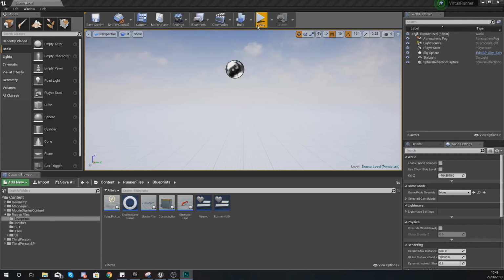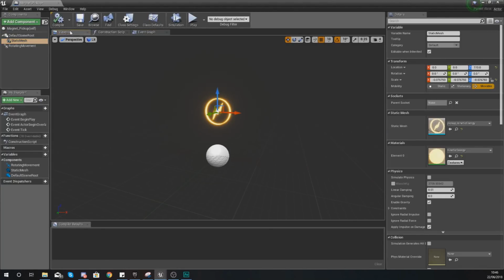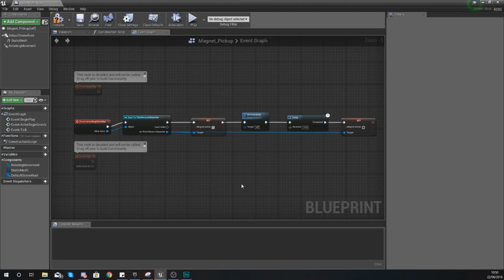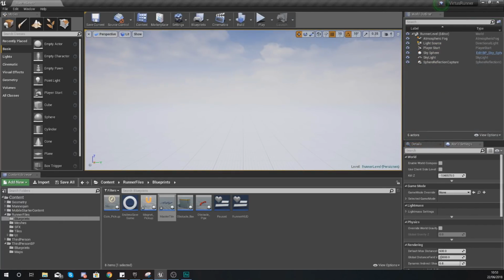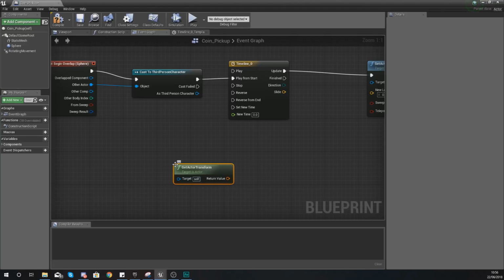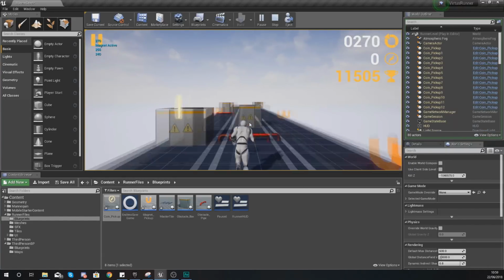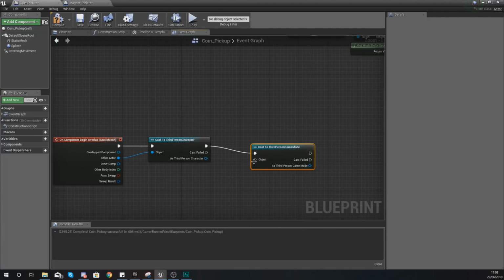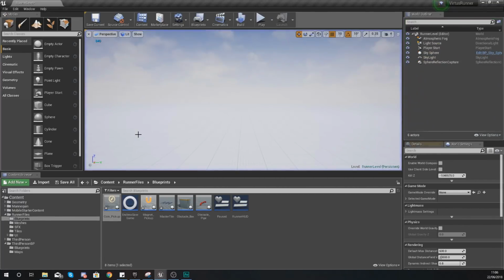Coin Magnet Pickup - #17 Creating A MOBILE Endless Runner Unreal Engine 4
In this video we show you how you can create a coin magnet pickup item which will attract coins to your location while the power up is active.